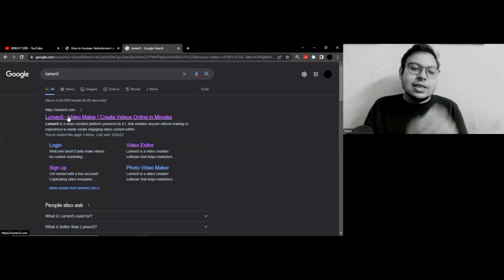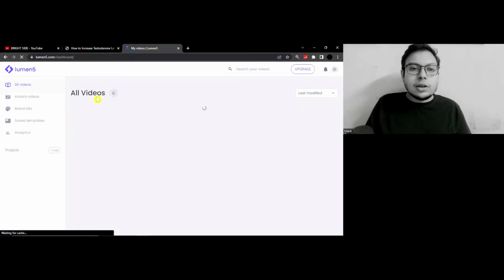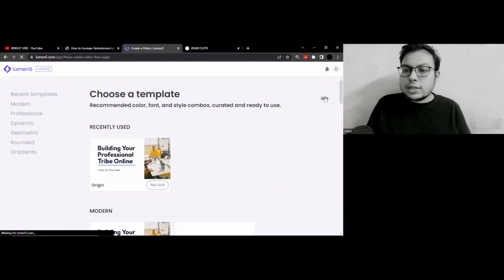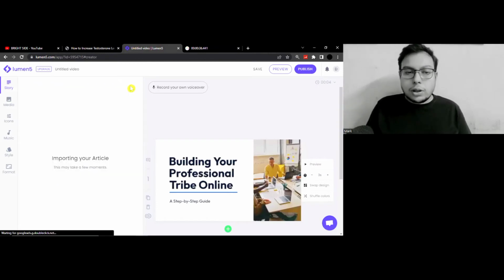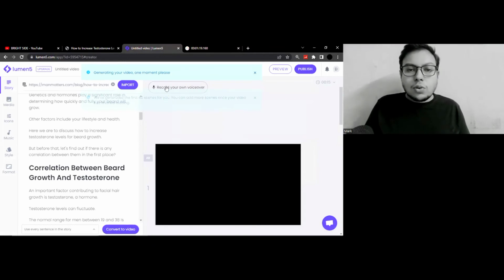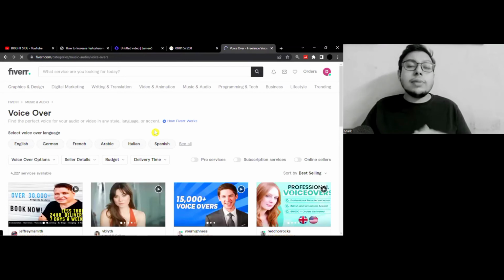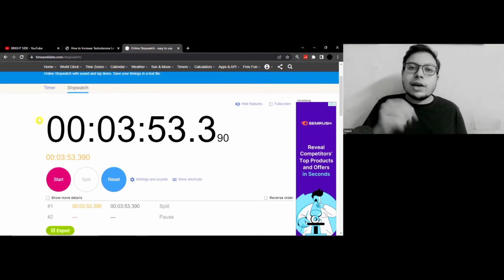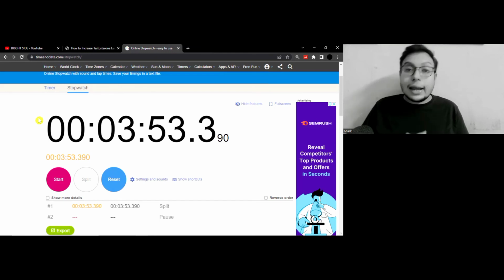YouTube Automation For Beginners 2022 ( Cash Cow Videos Ideas ) High CPM | MarOn Labs